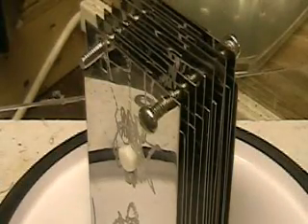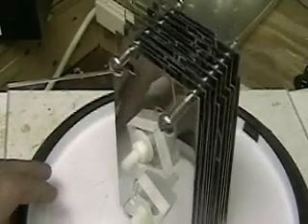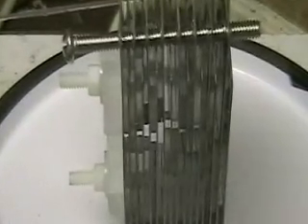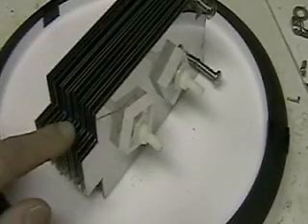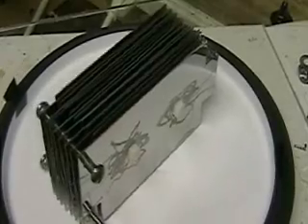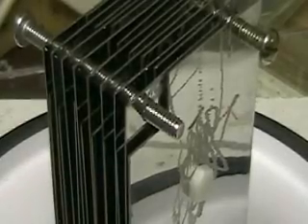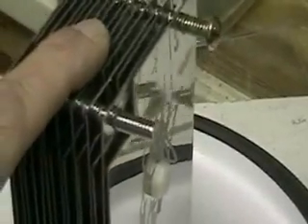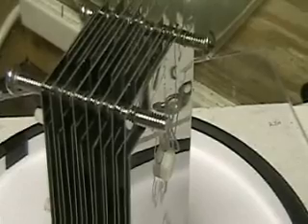Hydrogen Tap ( Close Look at the N-15) 254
This video was made after emails asking for a better look at the new Hydrogen Cell. The video shows the complete top to bottom front to back and information about a new cell.